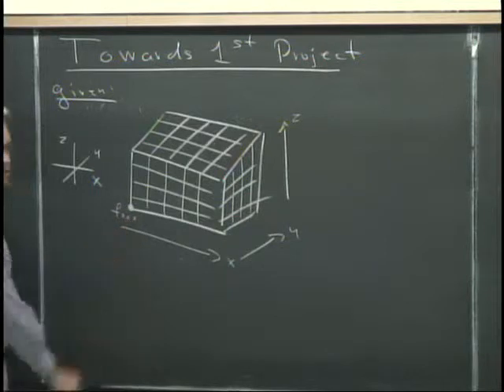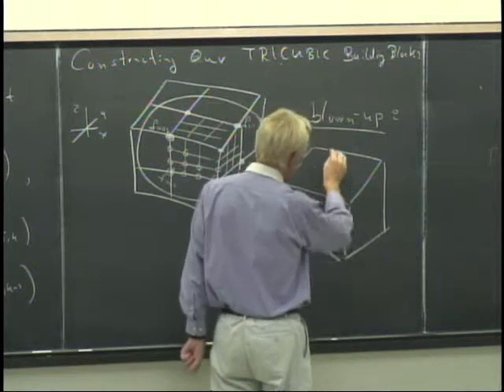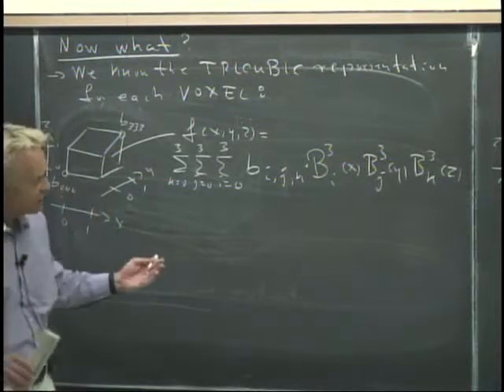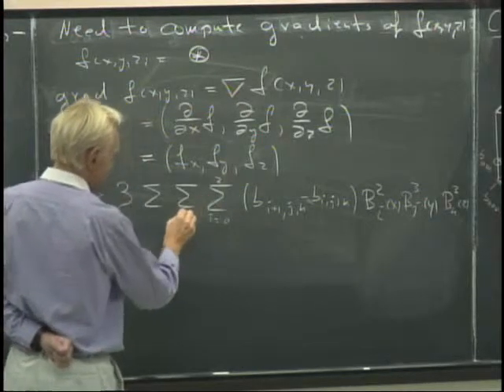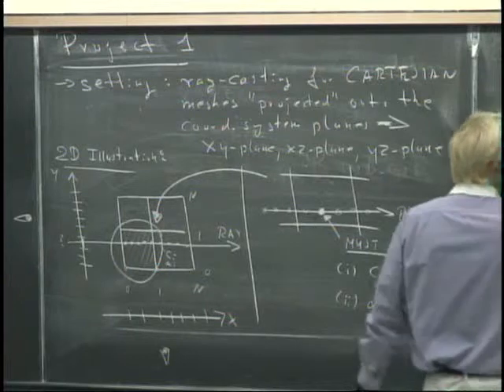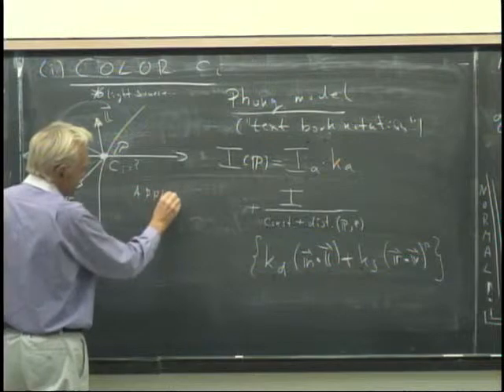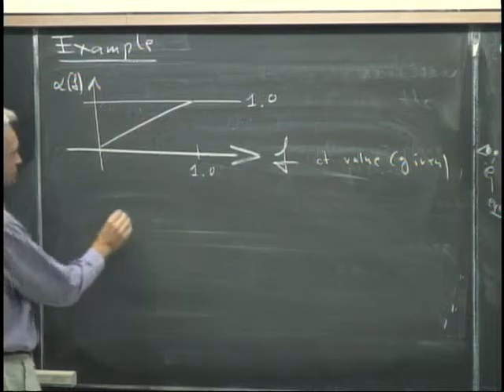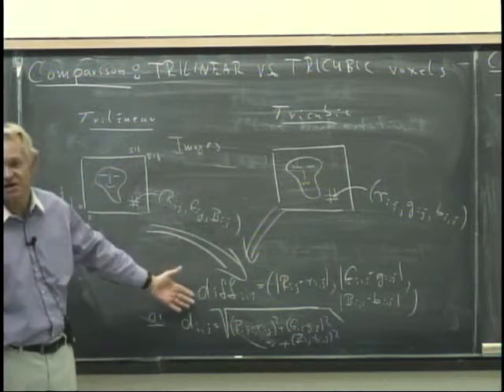Ray Casting Based on Piecewise Trilinear and Tricubic Approximation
Lecture 4: Professor Hamann goes into a detailed discussion of project 1.